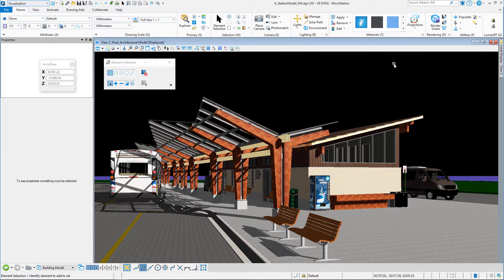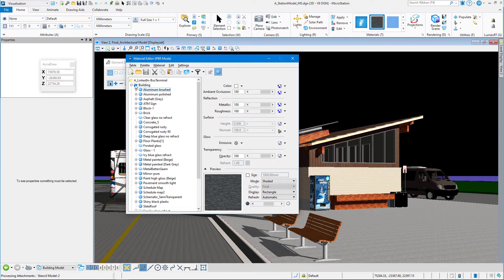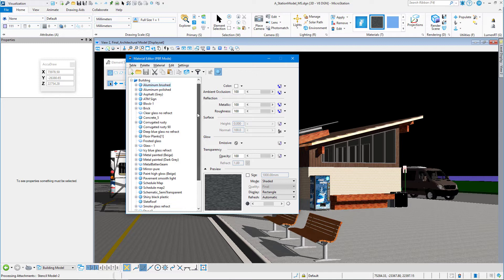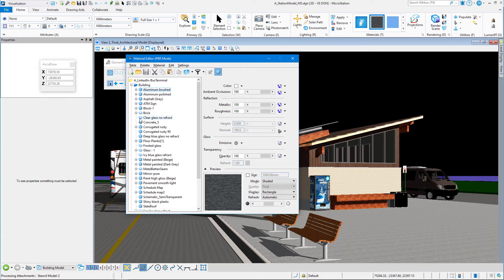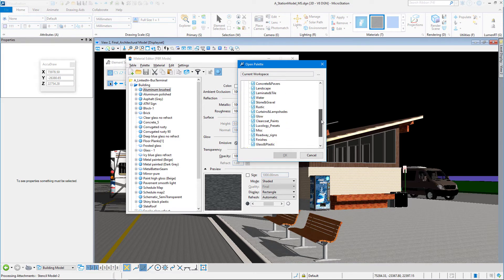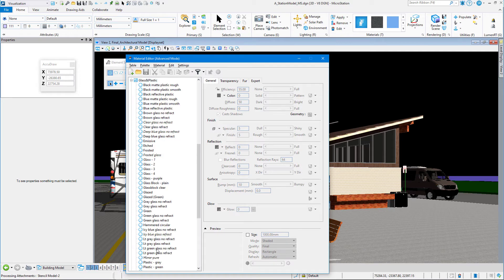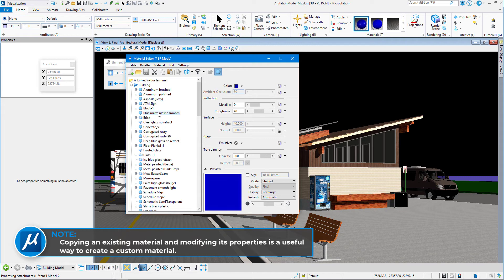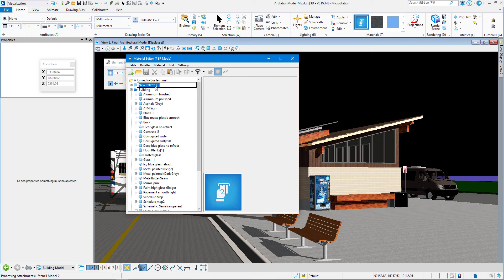Loading and Creating a Material Palette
Realistic renderings require material assignments. Materials are stored in material palettes. MicroStation is delivered with many material palettes ranging from wood and concrete to glass and fabric. Many users will want to create custom material palettes as well, allowing them to store and organize their materials as desired. In this video we will look at how to load and create material palettes.